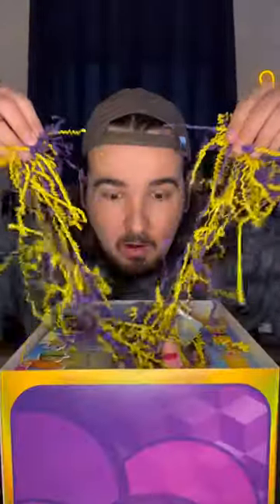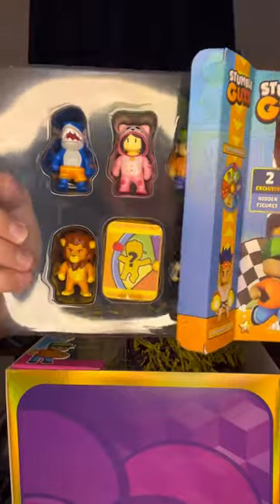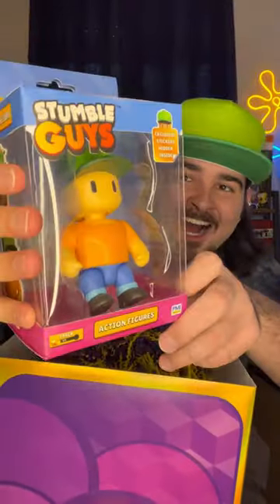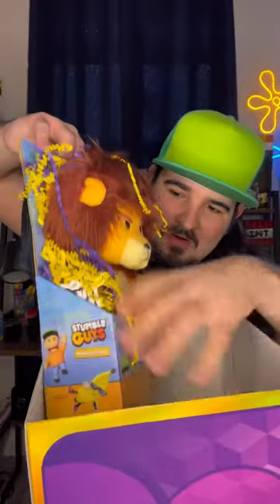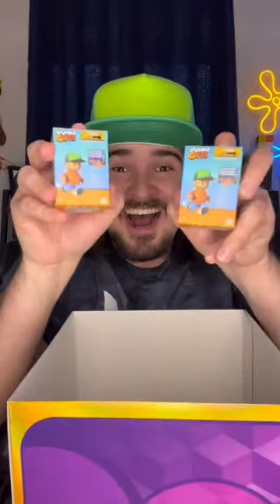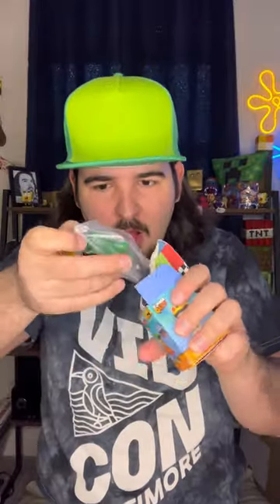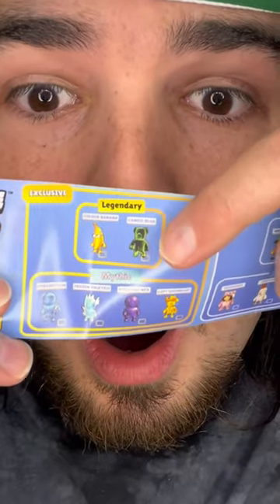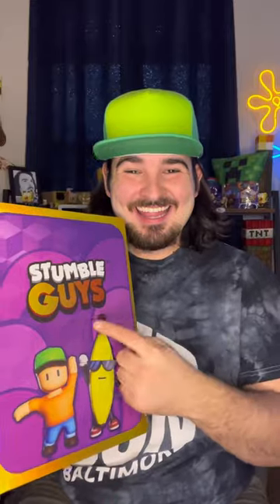Stumble Guys Sent Me A Mystery Box!